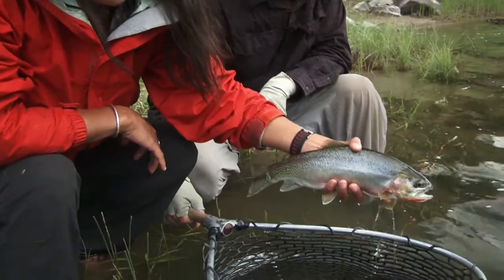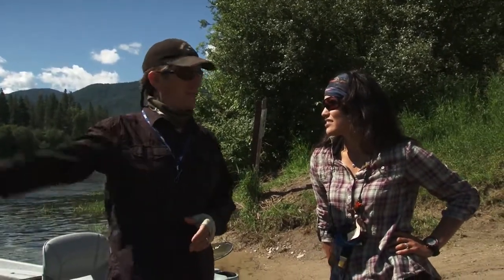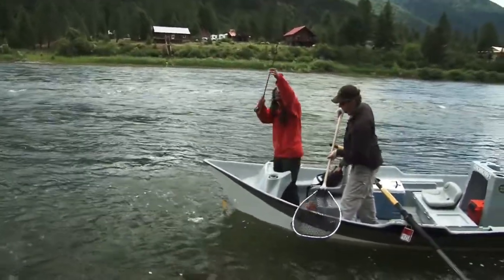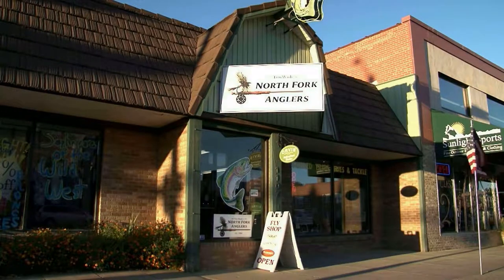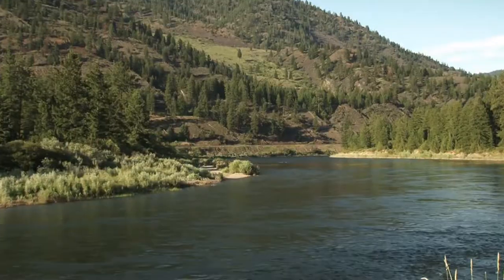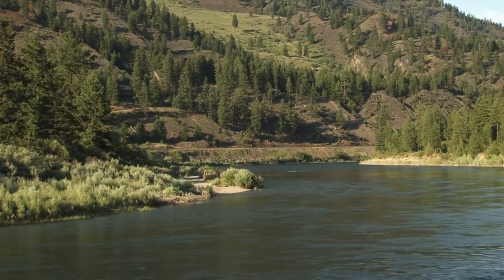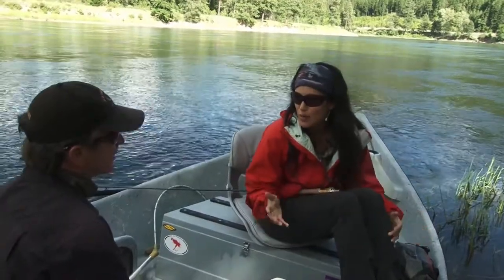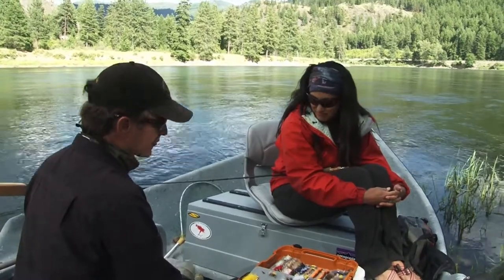Clark Fork River Montana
Trout TV show, episode clips 2013